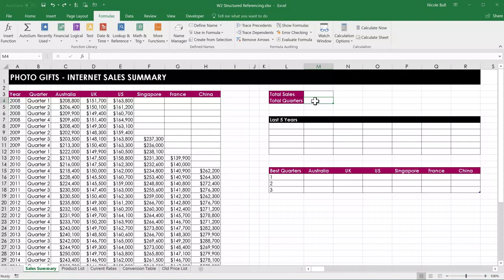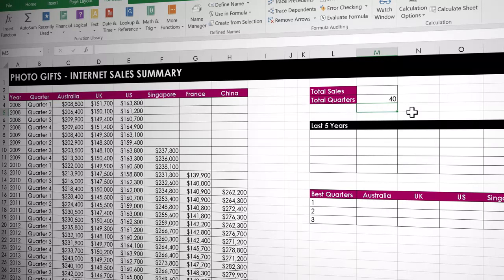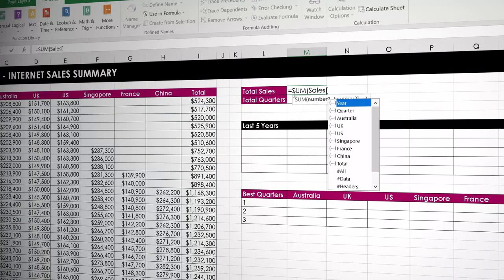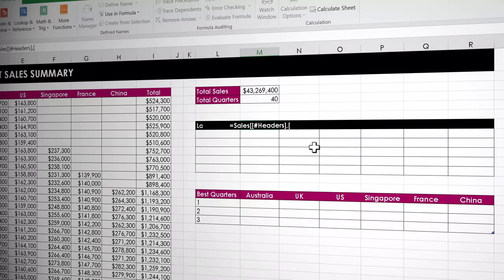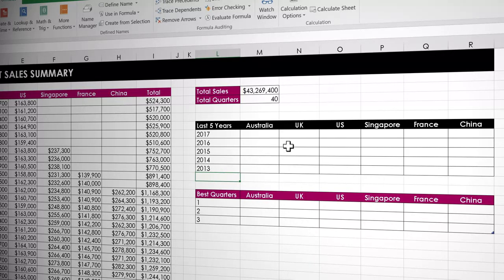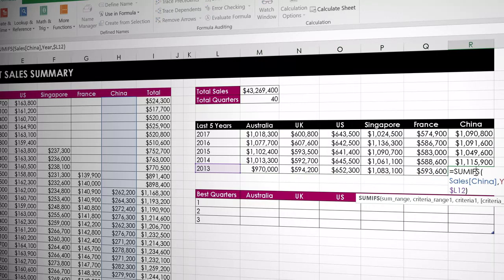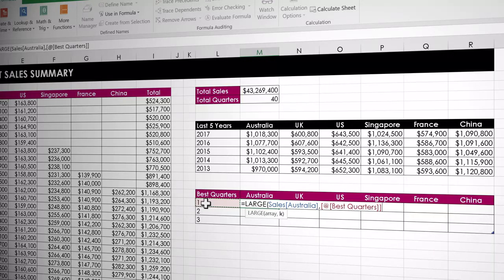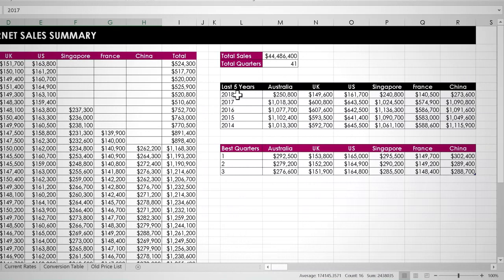8-Tables and Structured Referencing